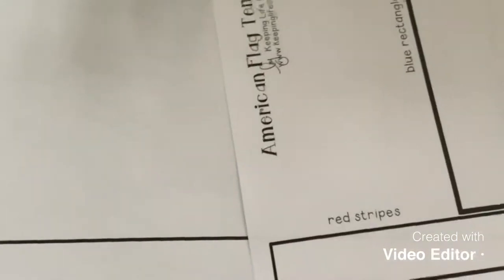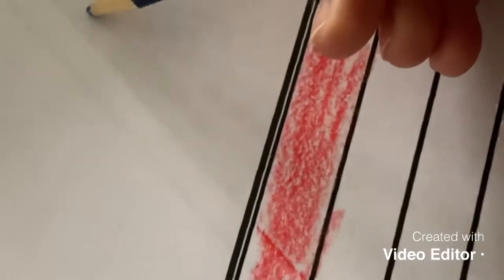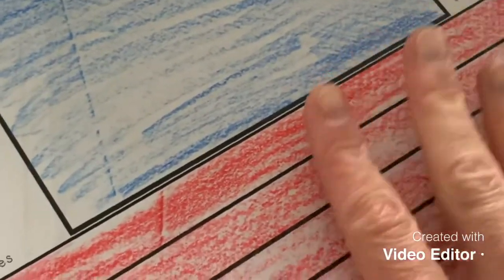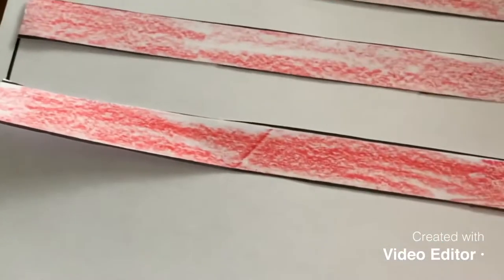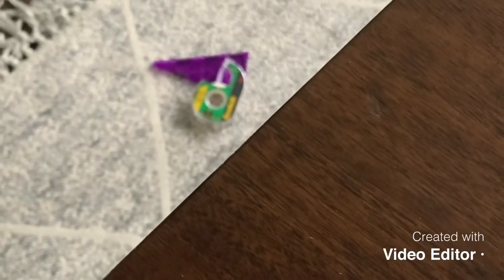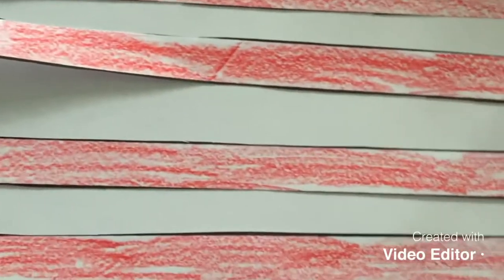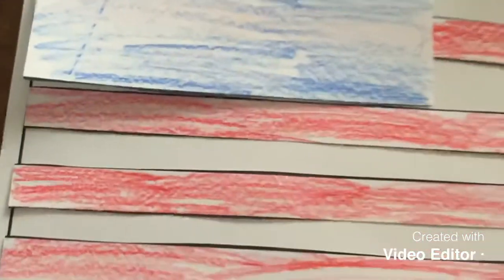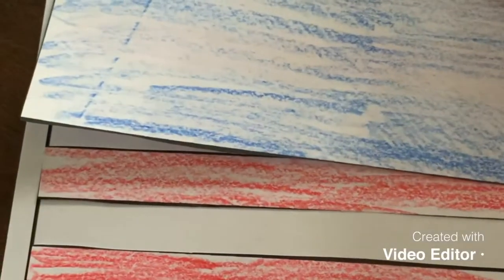Flag Craft for Young Historians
Flag Crafts